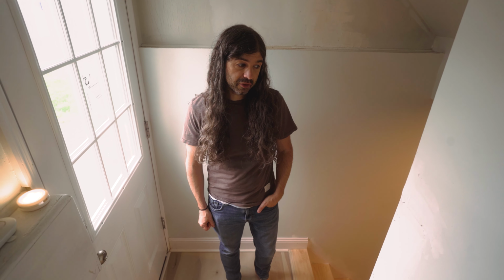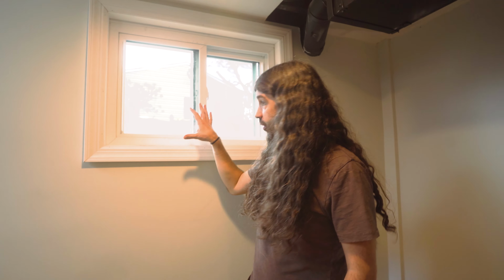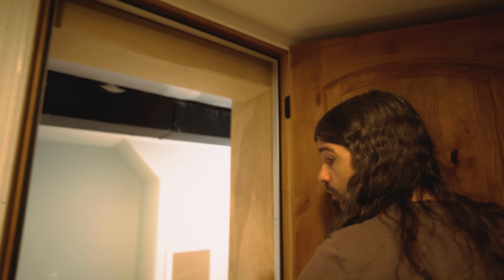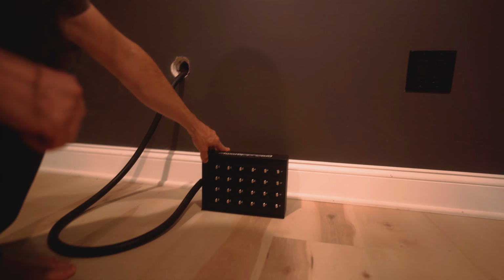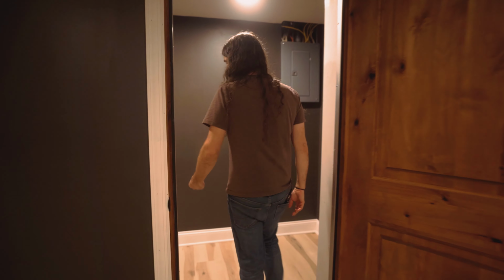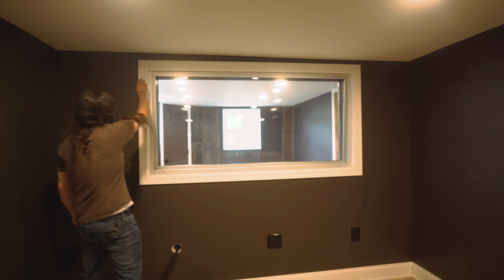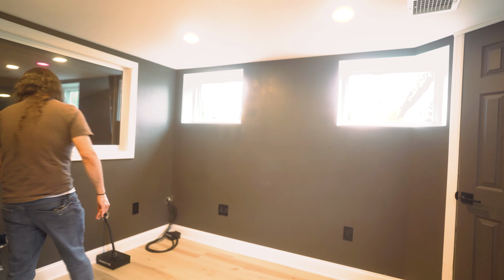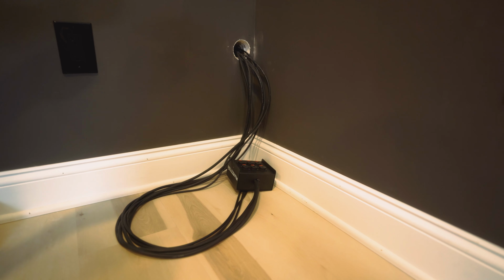Basement Recording Studio Build: Week 3 - Floors, Wiring, & Acoustic Window/Doors [East of the wall]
Each week, Chris Alfano (bassist/occasional vocalist for East of the Wall) will be chronicling the progress of his basement home recording studio as it progresses from an empty room lined with cinderblocks into what hopefully turns out to be a cozy writing and recording womb.

This week is the end of the main construction, so we're looking at the flooring, audio connections between rooms, acoustic window, further soundproofing, and more.

p.s. I intentionally didn't get very scientific with the noise tests since there are still gaping holes in the walls, and I haven't tweaked the door seals at the bottoms yet (you can see in the closeup that the live room seal doesn't totally close on the right). I'll do some real metered tests next time.